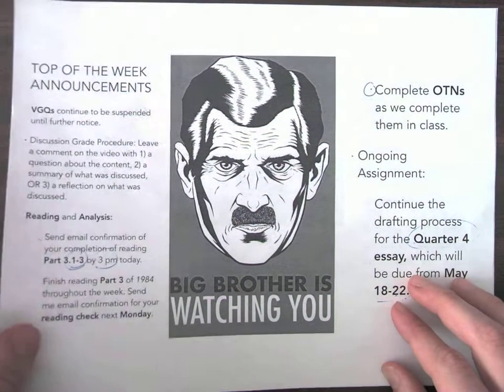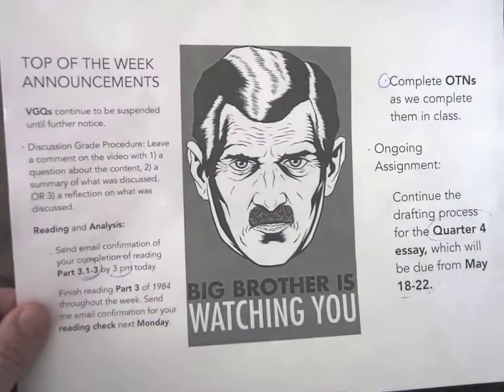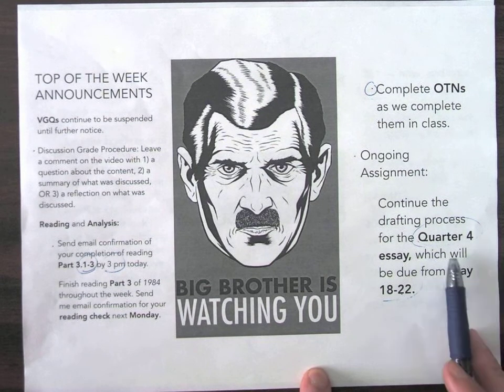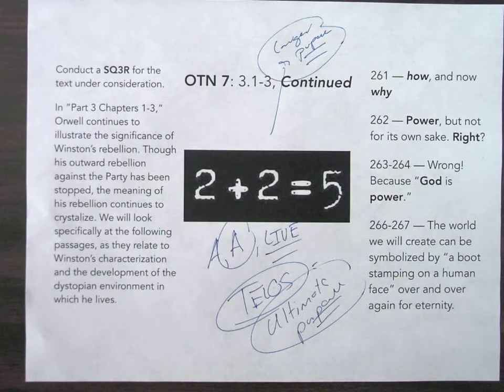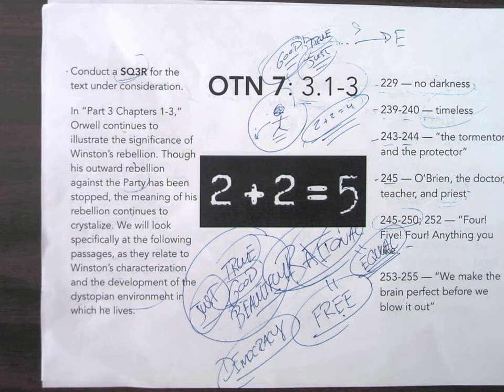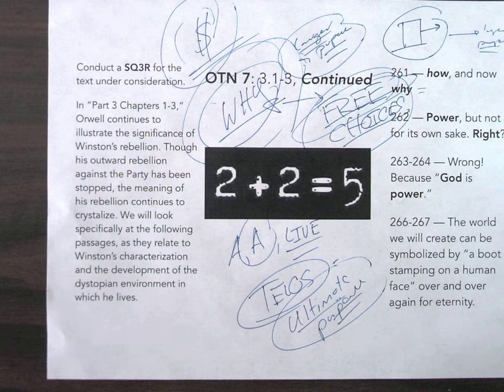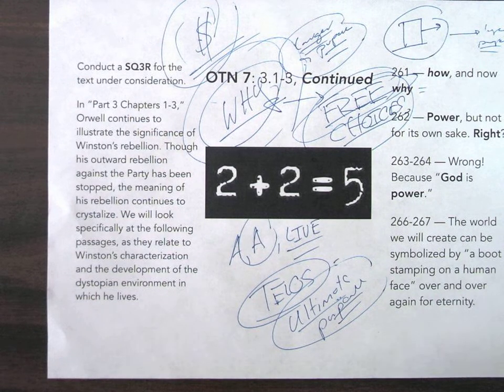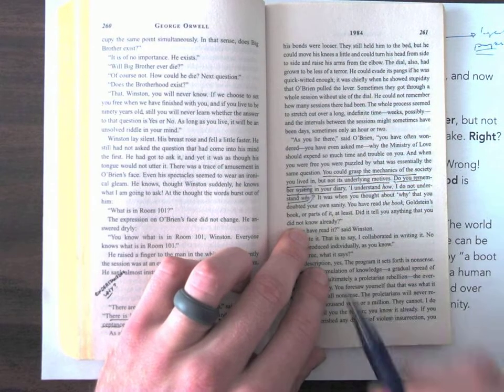H/R ENG 2, May 7, OTN 7, Part 4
This video completes our work on OTN 7.